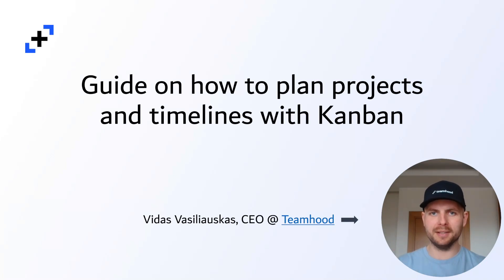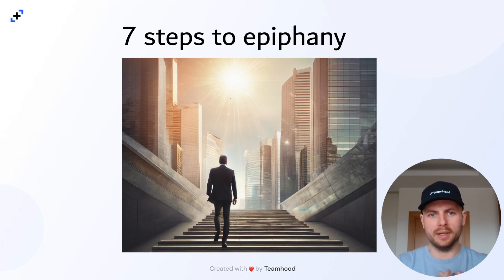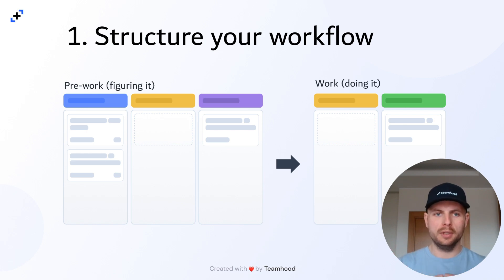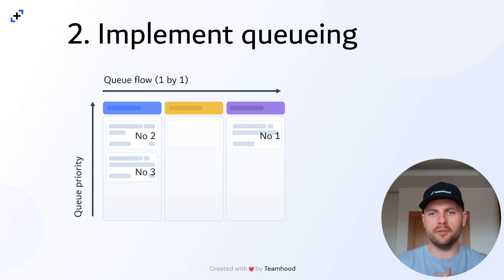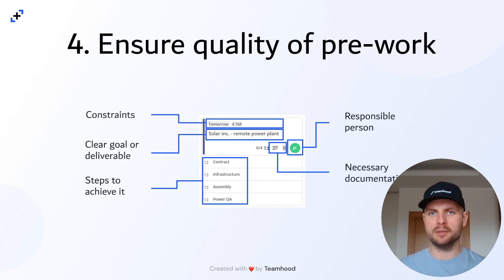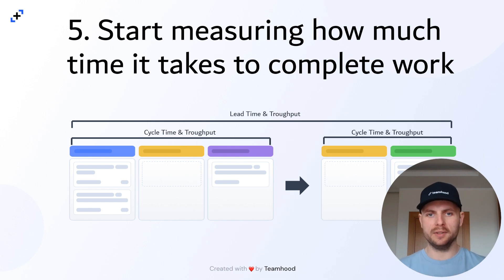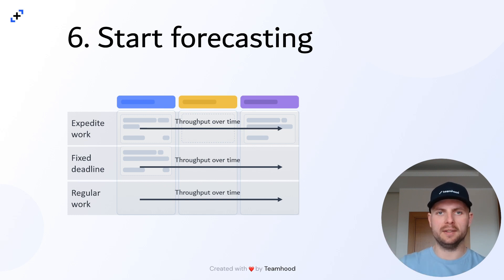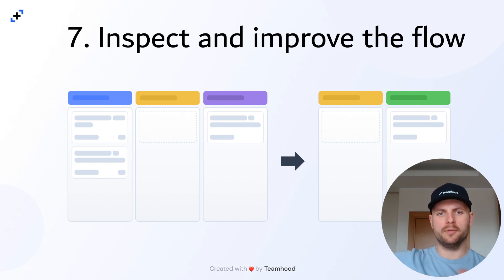How to manage timelines and roadmaps with Kanban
A 7 step guide for those just starting with Kanban and yet unsure how to work with timelines and deadlines. Or those who need to run public roadmaps.

0:00 Intro
0:20 A million dolar question
1:33 7 steps to epiphany
2:30 Step 1 - structure workflow
4:40 Step 2 - implement queueing
5:44 Step 3 - implement swimlanes
8:10 Step 4 - Ensure quality of pre-work
10:45 Step 5 - Start measuring the flow
12:40 Step 6 - Start forecasting
14:10 Step 7 - Inspect and improve the flow
15:30 Additional learning resources